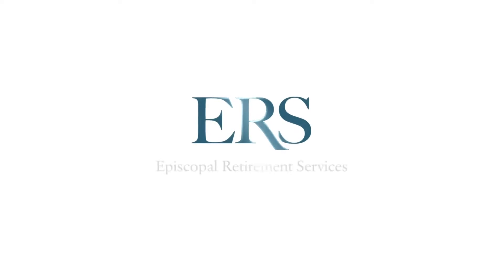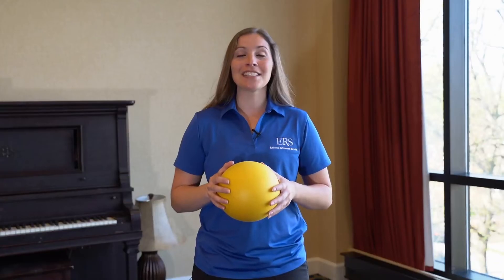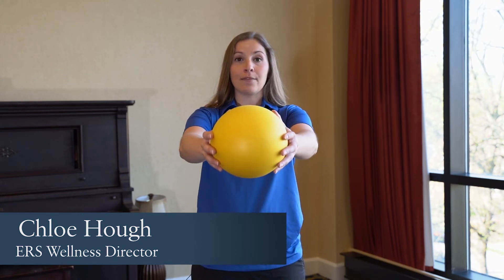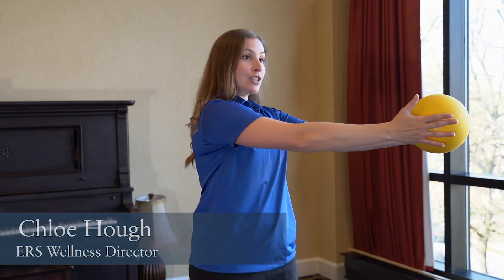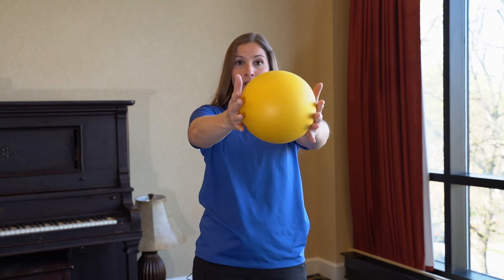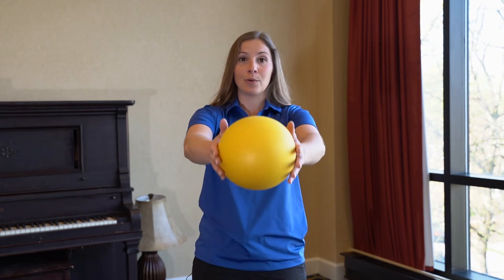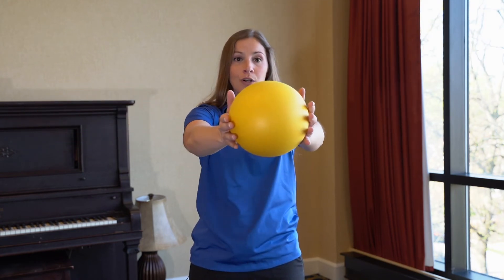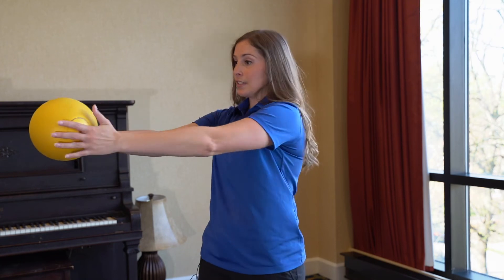Wellness Wednesday Shoulders-Core Rotation: At Home Exercises for Residents, Part 60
Happy Wellness Wednesday! Today, Episcopal Retirement Services Wellness Director Chloe Hough reviews Shoulders-Core Strength Rotations. Flexibility and stretching exercises can expand or preserve the range of motion.